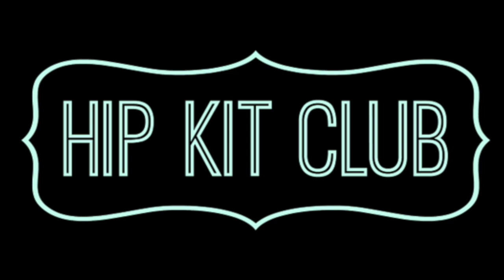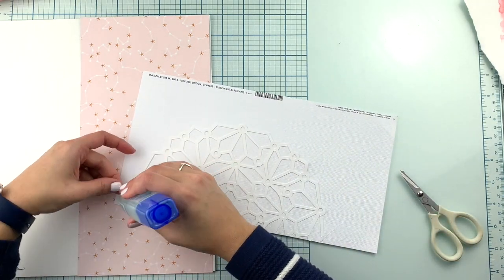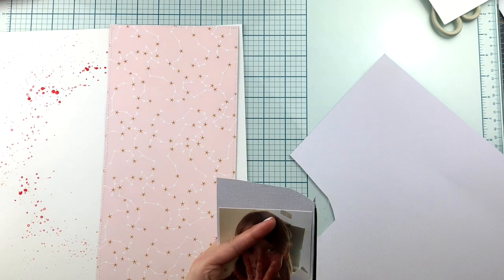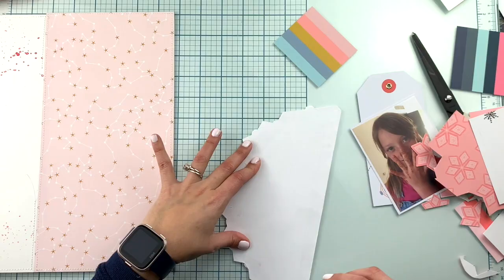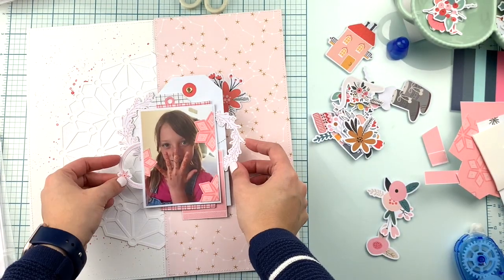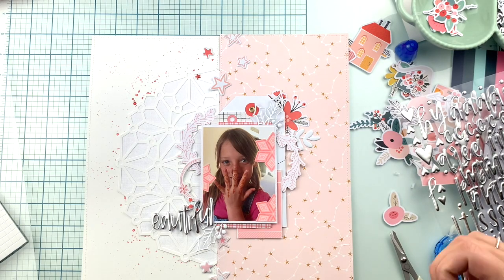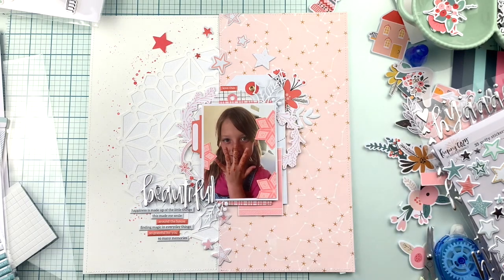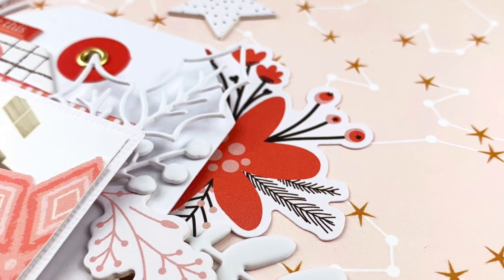CUT FILE TUESDAY LAYOUT USING THE DECEMBER 2020 HIP KITS | HIP KIT CLUB | ANDREA LAKE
Hi Friends!!! I'm back on the Hip Kit Club You Tuber Channel with a new layout using the December 2020 Hip Kits. You can find the guidelines for this challenge below in case you want to follow along:

- Add a Cut file: I am using the Geo Snowflake cut file designed by Kim Watson
- White on white
- Add an accent color
- It is okay to use Mixed Media

I hope this video inspires you to download your favorite cut file and get creative this week. I would love to see your projects if you join me on this challenge.